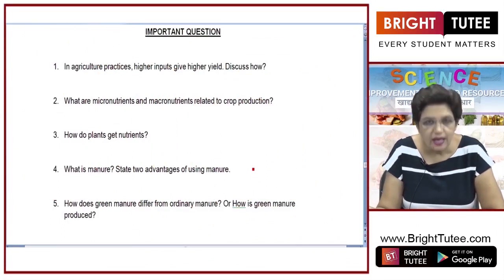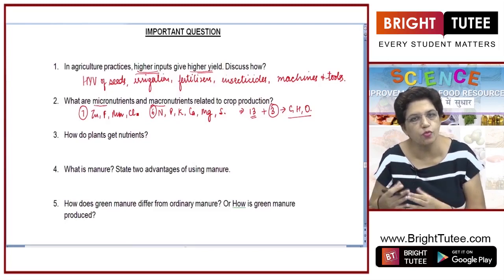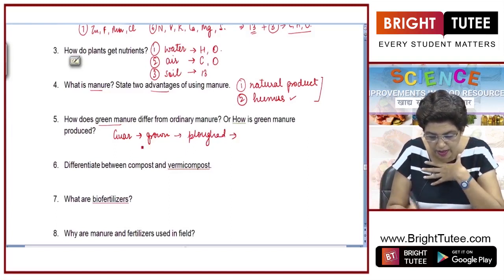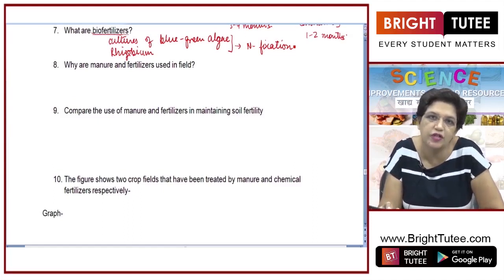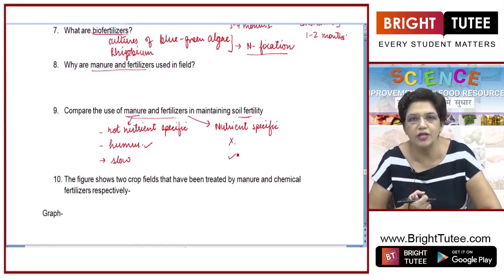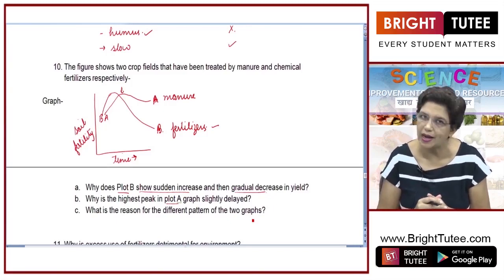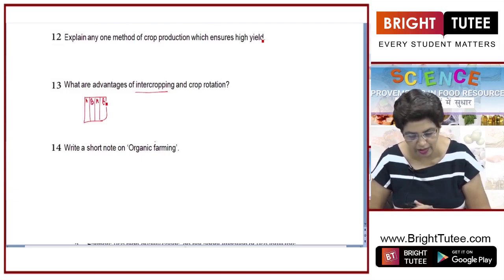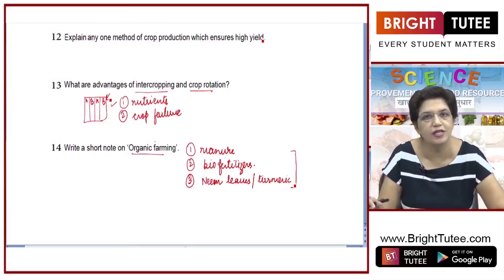1 5 Topic 15 2 Crop Production Management Part 5